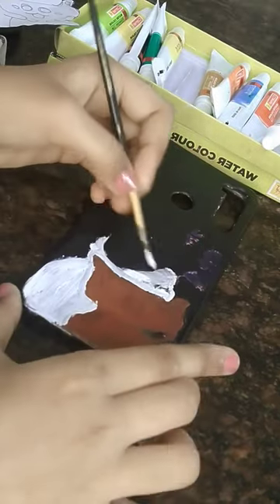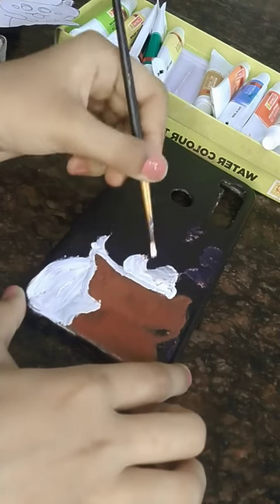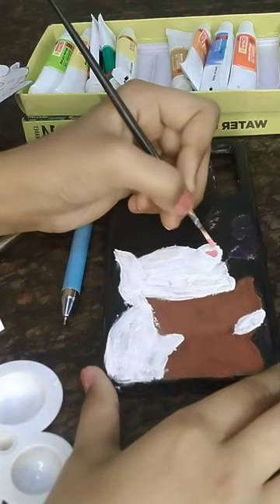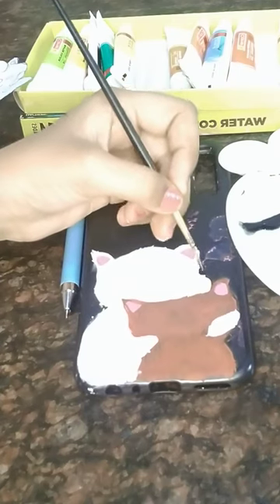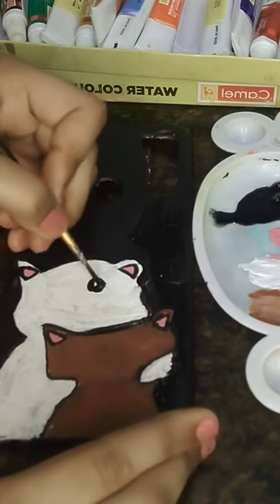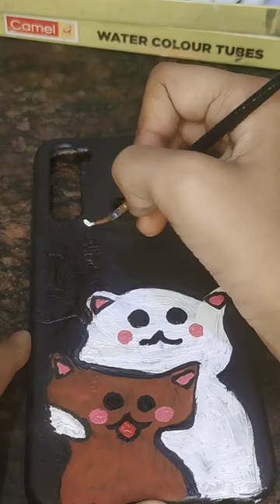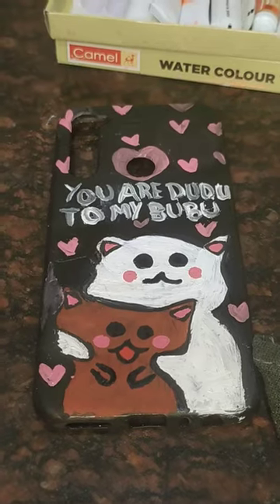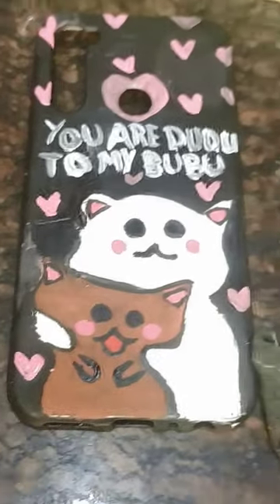DIY PHONE COVER RECRATION OF CRAFTER ADITI VOICE CREDIT crafteraditi#viral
bhoot wala gana, eyeshadow, 123 go, 123 go hindi, songs with lyrics, trending, songs songs, trending songs, trending songs 2022, trending songs 2023, trending dances, album song, anda, bacchon ka gaana, behta chala tu udata chala tu, comedy, comedy dance song,